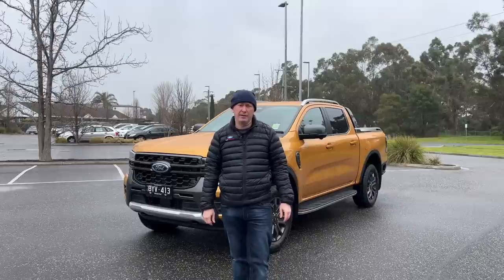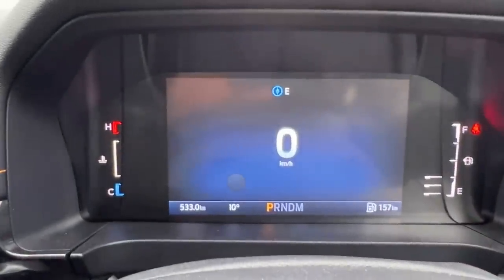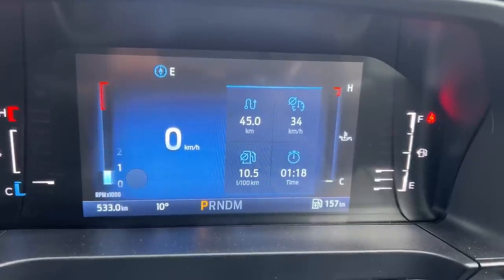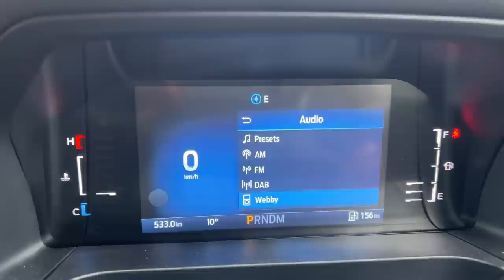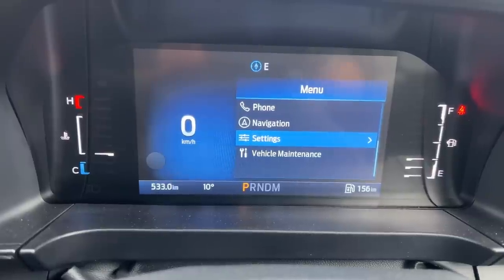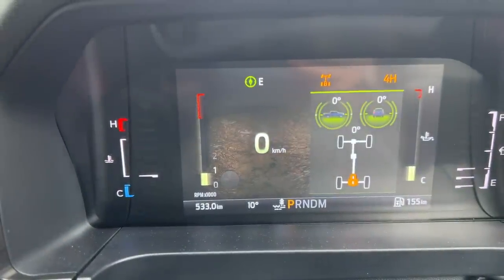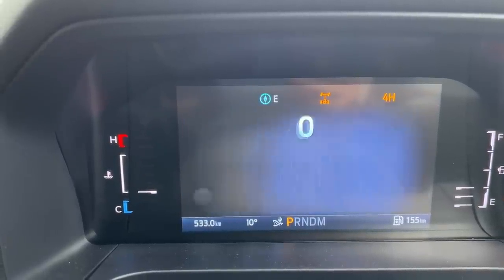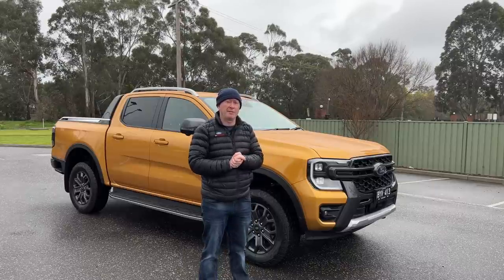Unlock The Potential Of Your 2022 Ford Ranger/Everest - Digital Instrument Cluster user guide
The 2022 Ford Ranger/Everest comes standard with a digital instrumant cluster on all models, and this helpful guide will teach you all you need to know.